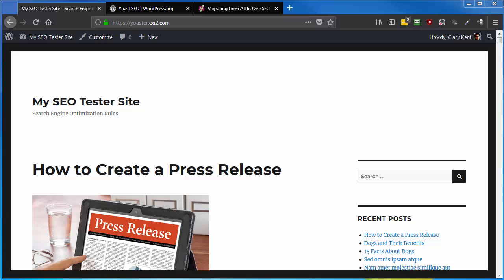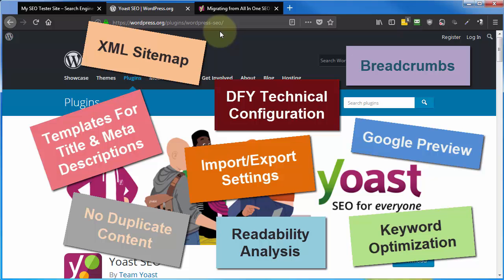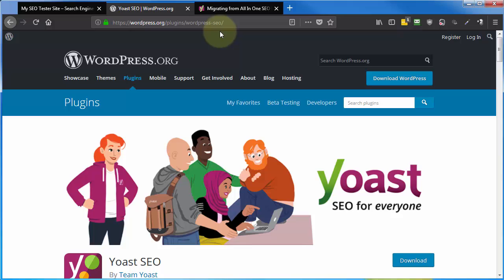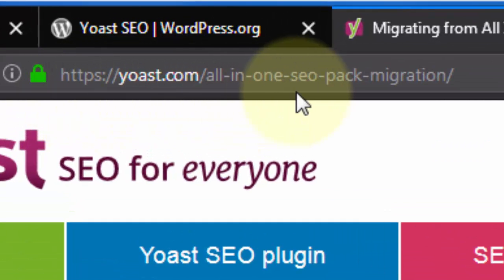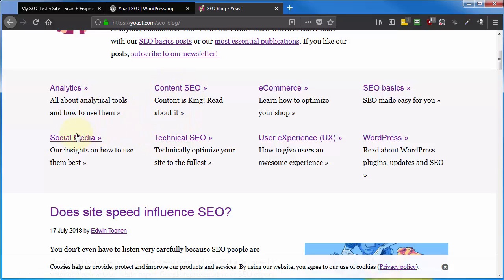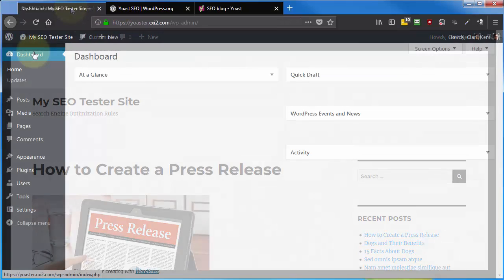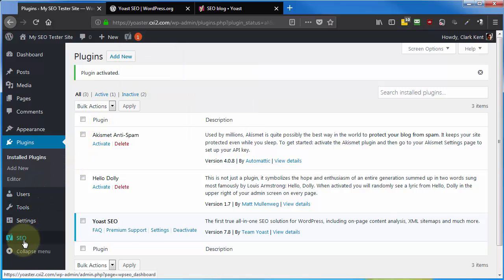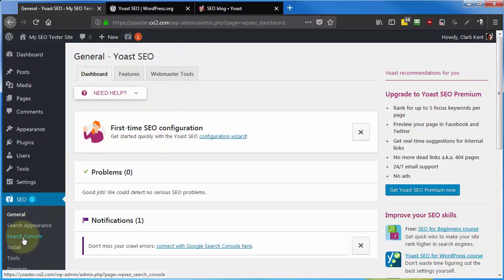SEO for Beginners – Yoast Seo Plugin for WordPress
Learn more about the using . the yoast seo plugin on WordPress.